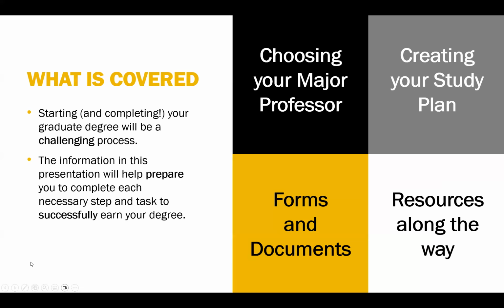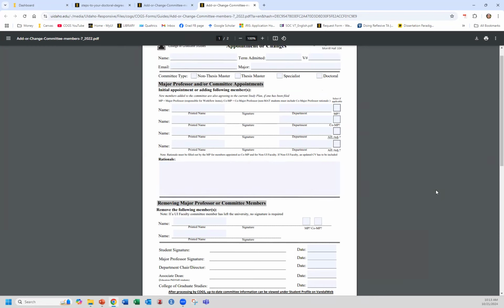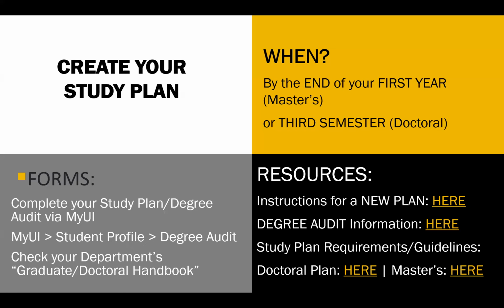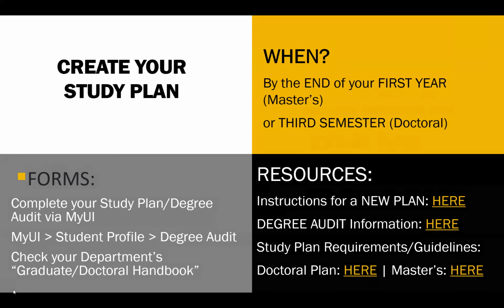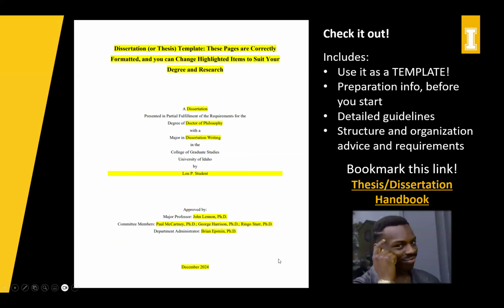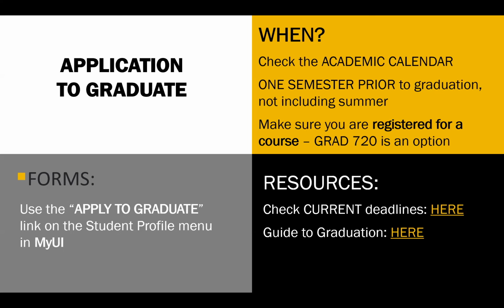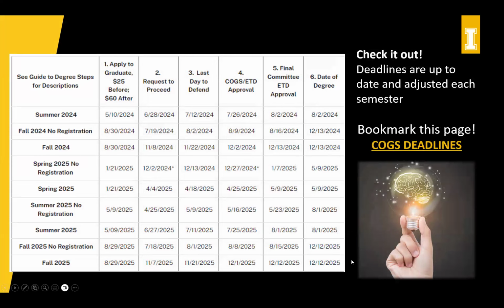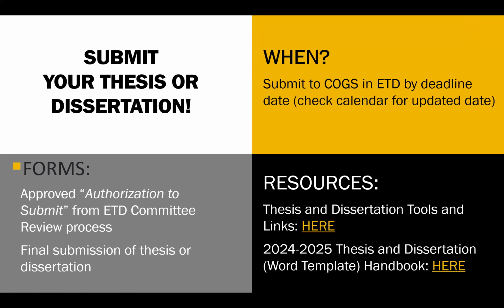Grad HOW TO: Steps to Your Degree (10/21/24)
The College of Graduate Studies presents this workshop to guide currently enrolled graduate students through every step of the master's and PhD processes, including dates, deadlines, planning documents, and explanations of COGS forms and procedures.